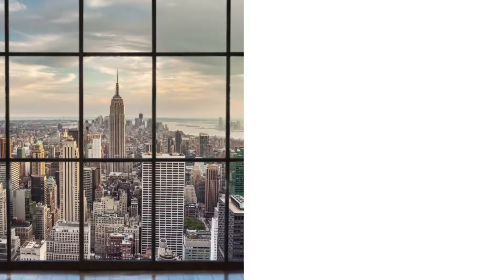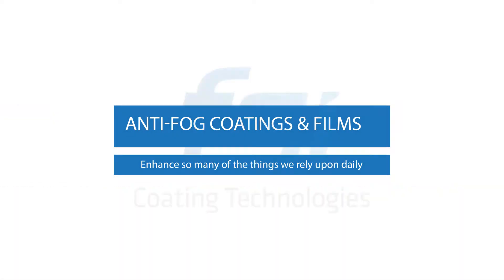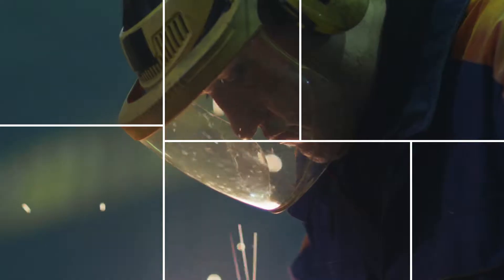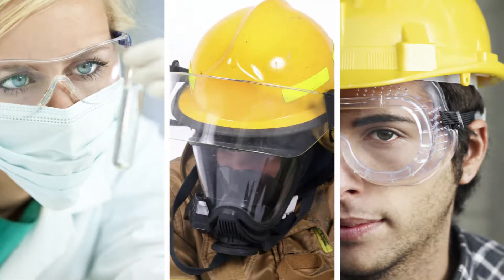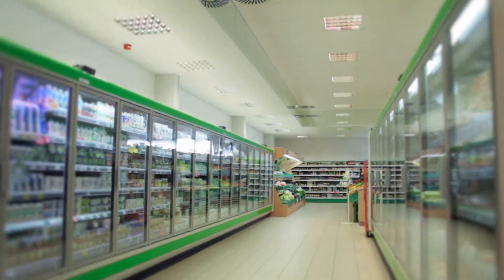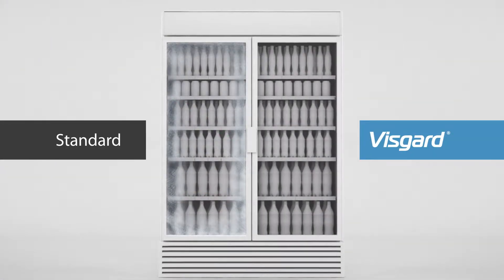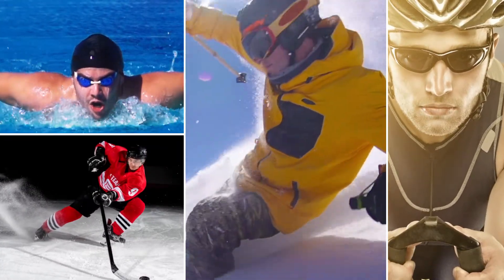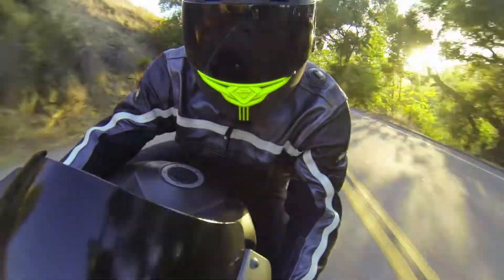FSI Coating Technologies Anti-Fog Coating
FSI Coating Technologies Visgard Anti-Fog Coating Applications Overview